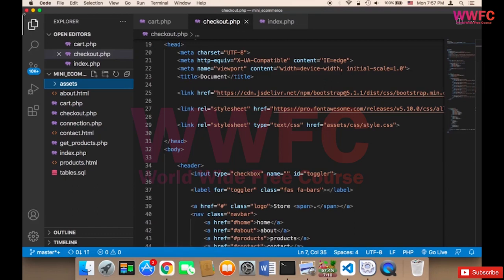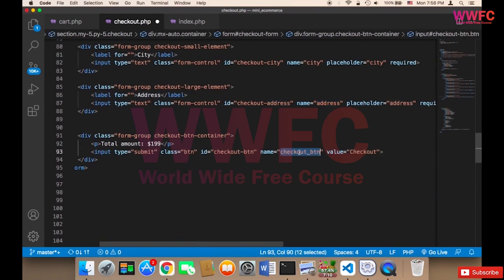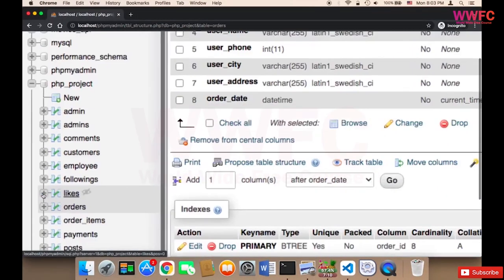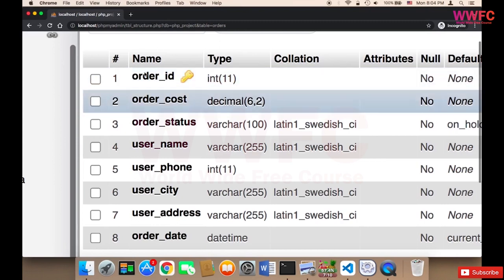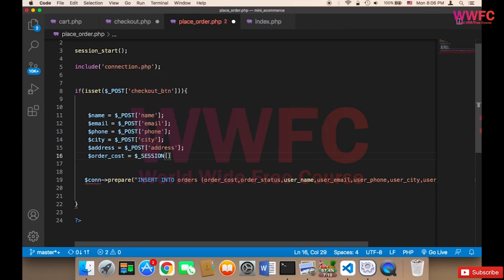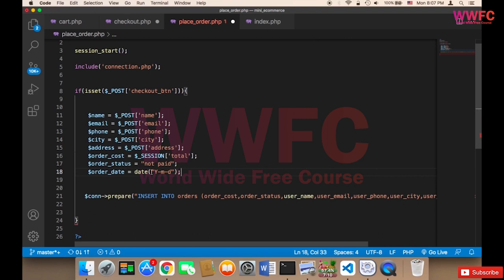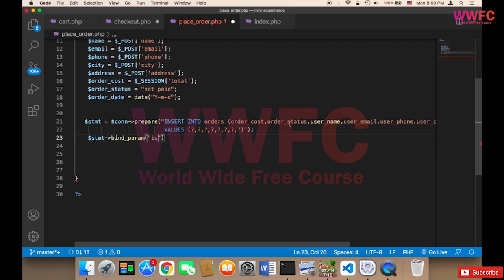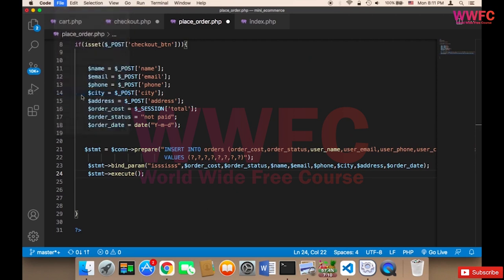Place order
Order place

Why PHP ?

PHP is Powerfull Backend Language:
Wikipedia.
Slack.
MailChimp.
Etsy.
WordPress.